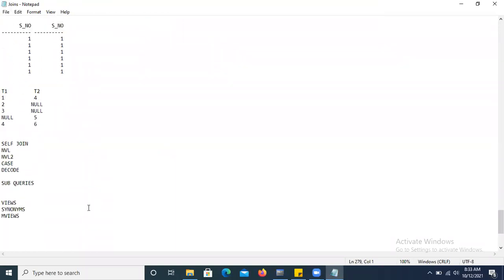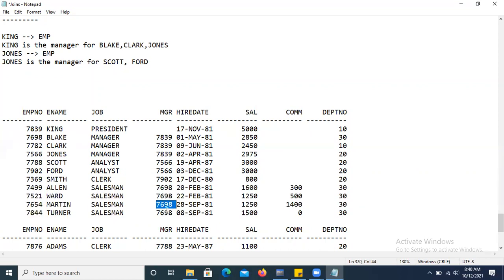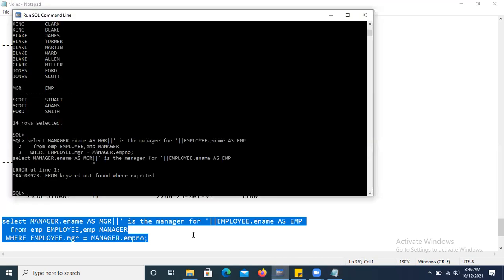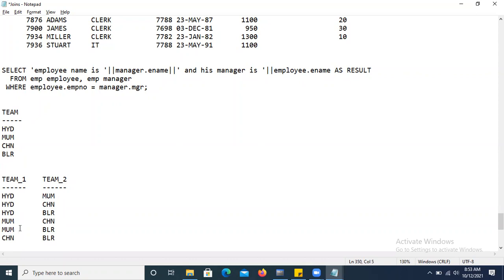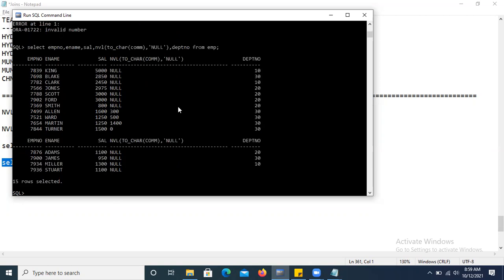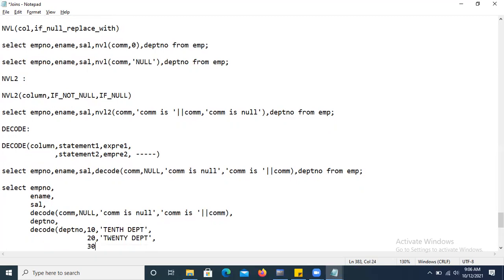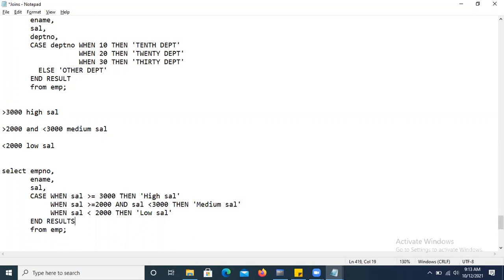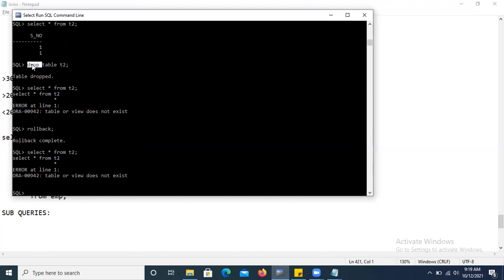Oracle SQL PLSQL | session 12 | Self join | NVL | NVL2 | CASE | DECODE